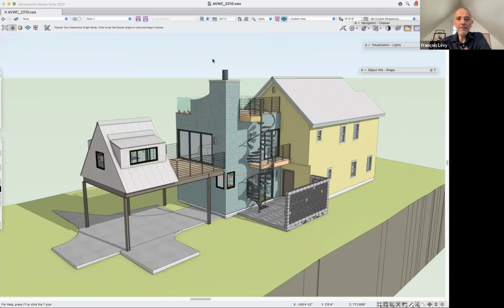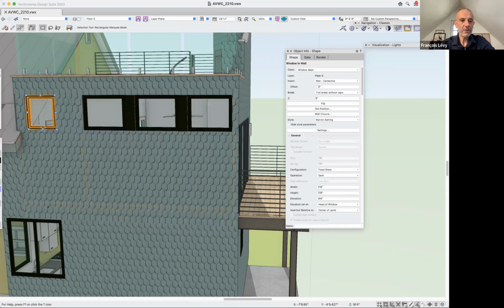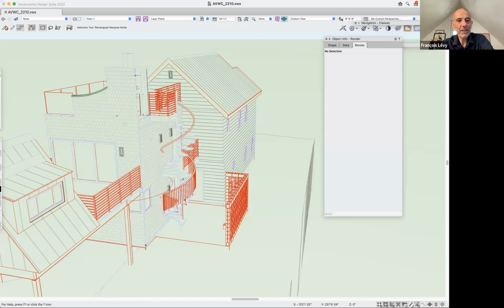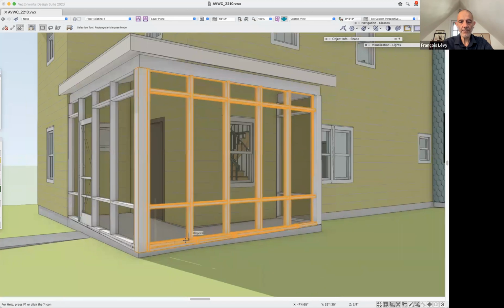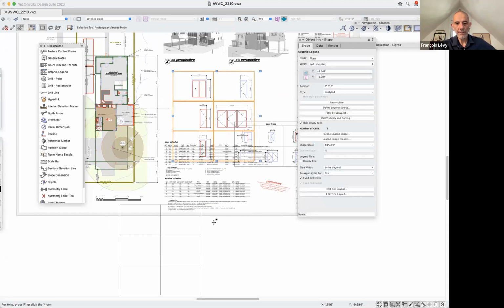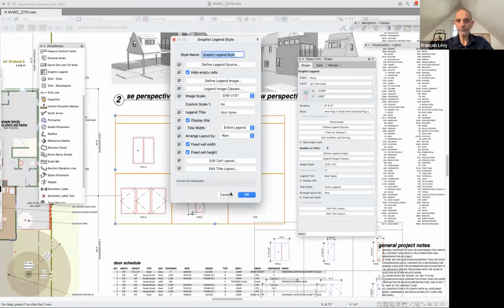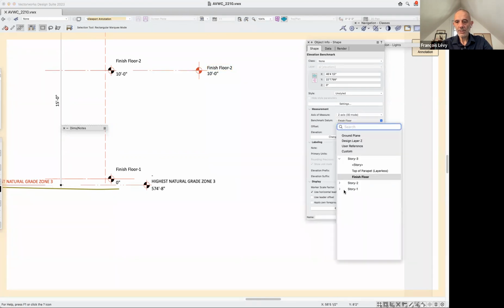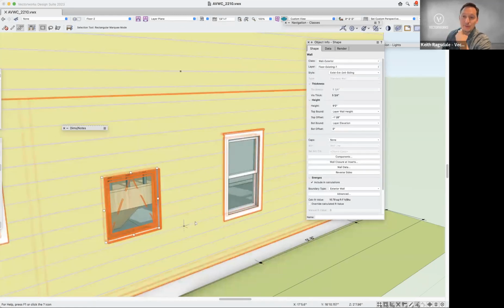Austin Vectorworks Community, October 2022: What's New in 2023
It's that time of year again, when ACLers overrun the streets of Austin, electric scooters zipping around; afternoons stay in the cool, crisp 90s—and the latest version of Vectorworks is out. There are, as always, a long list of new features and improvements, far more than we could cover in a meeting. And since Vectorworks 2023 seamless picks up where 2022 leaves off,  it would be easy to keep to the same work habits and miss out on some great new tools. So this month, we explore just a few of great new features in greater depth.